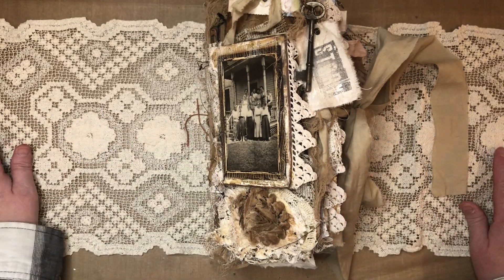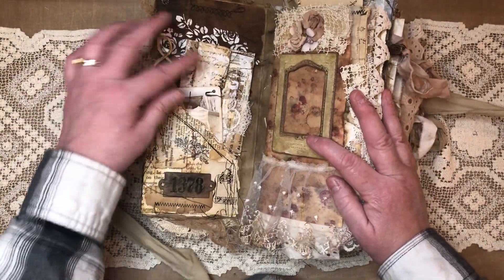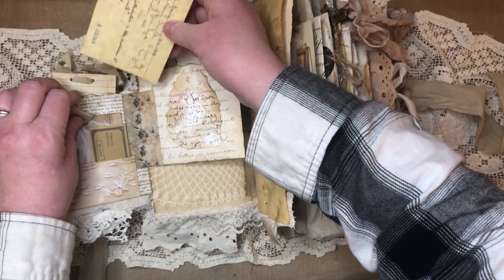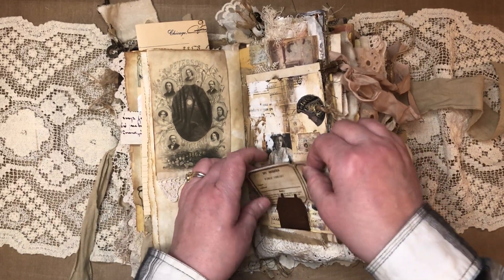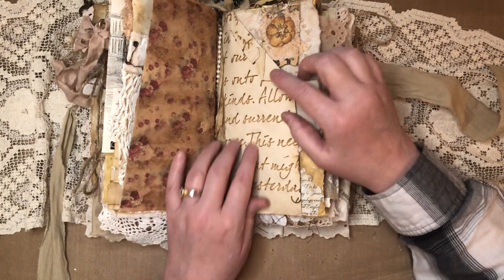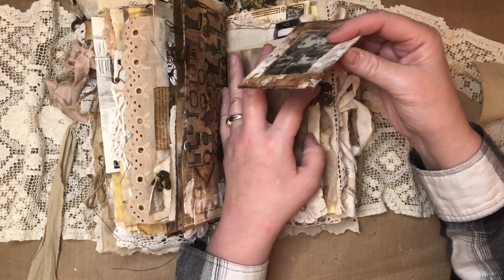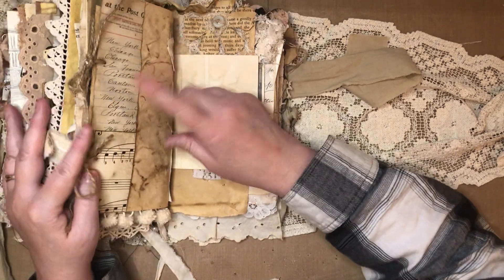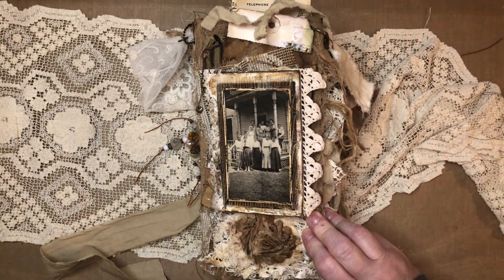Grungy Journal Flip Through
Grungy and tattered Journal flip through. This one is chunky, vintage and grungy with feminine touches.

To check availability (SOLD-TY) Lilac Pages Etsy

Etsy credit:
Vectoria Designs

Other credits: Sacred Mementos (Patty Lang)